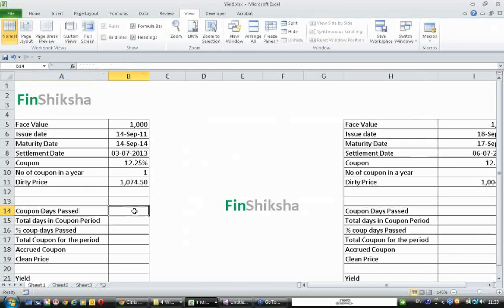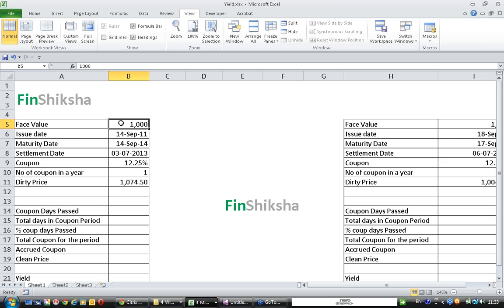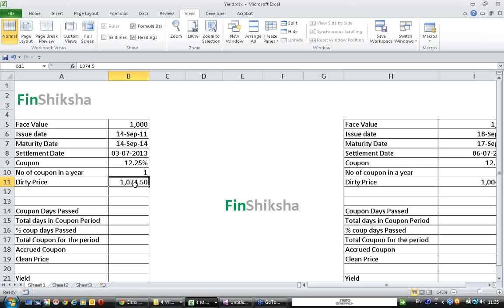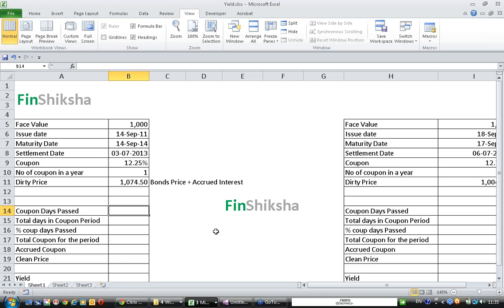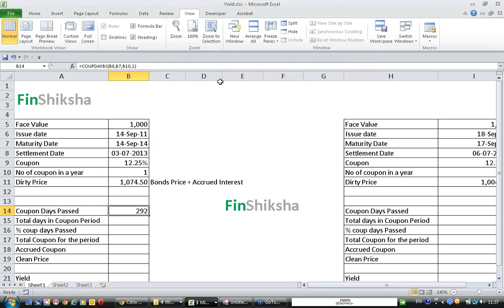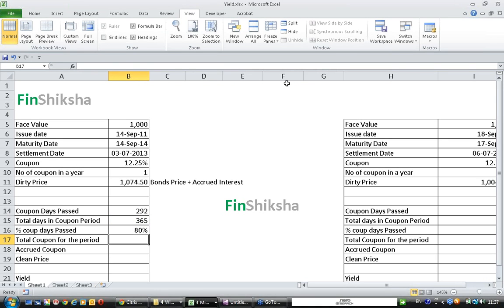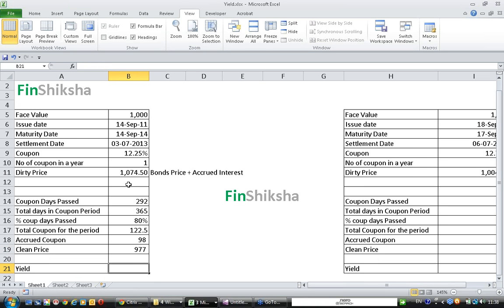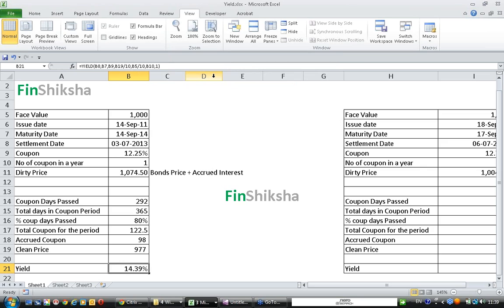Bond Yield from Dirty Price - Annual Coupon Bond